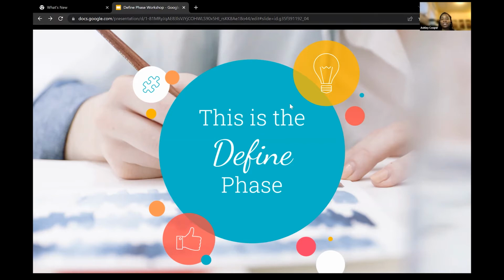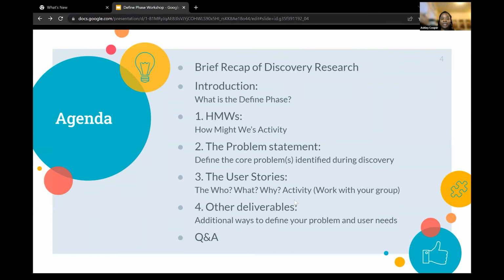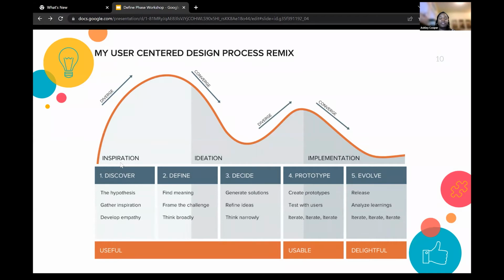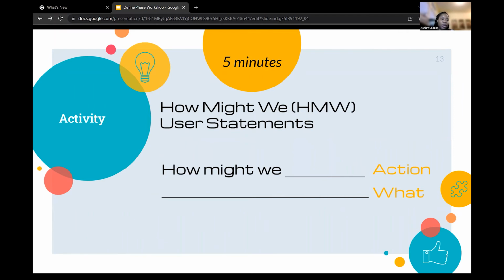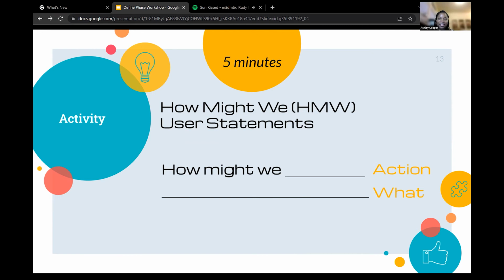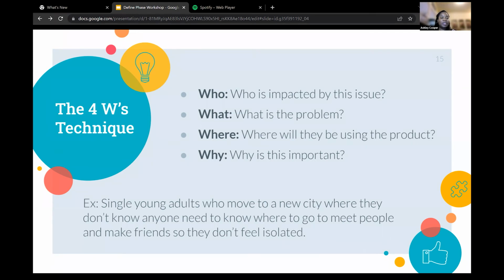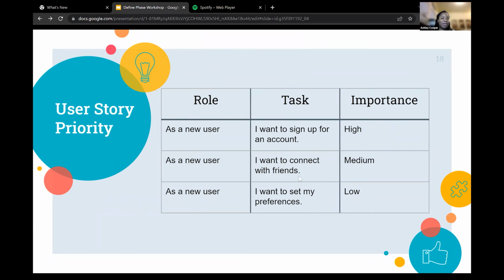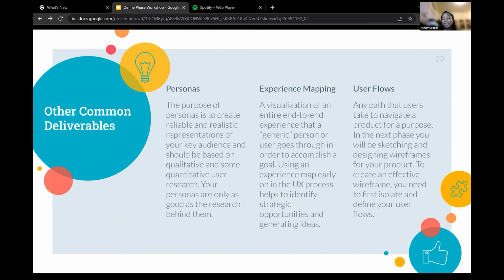Define Workshop: UX Design Challenge - Phase 2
IterateUX is excited to have Ashley Cooper give insight on how to best define problems.